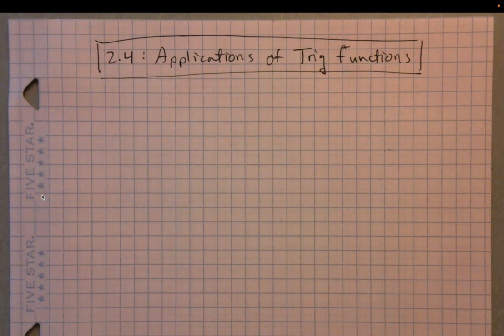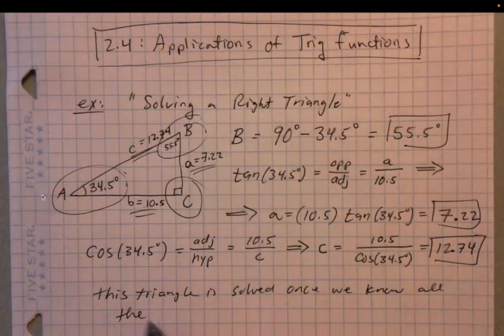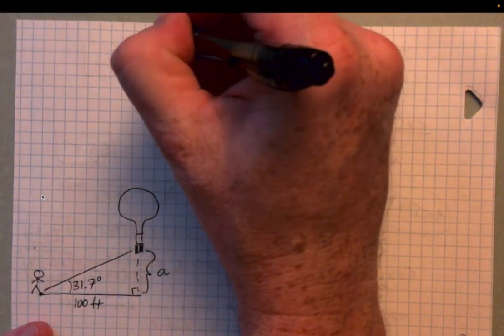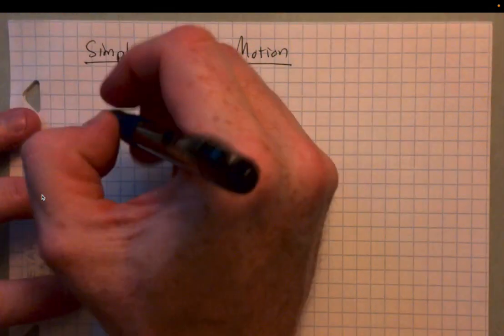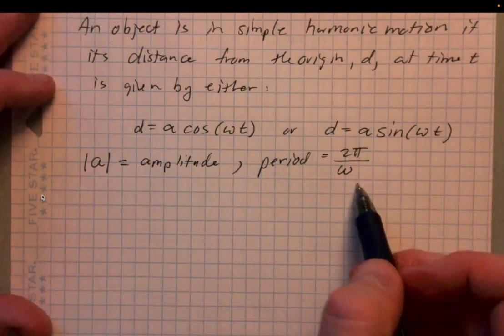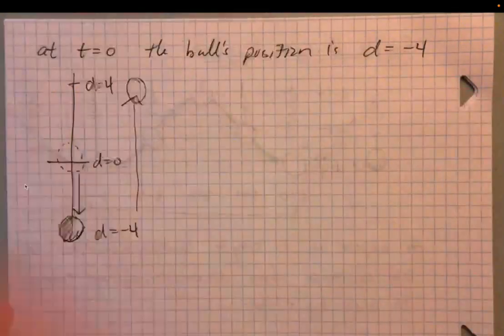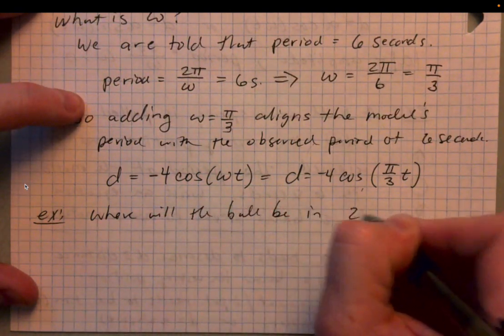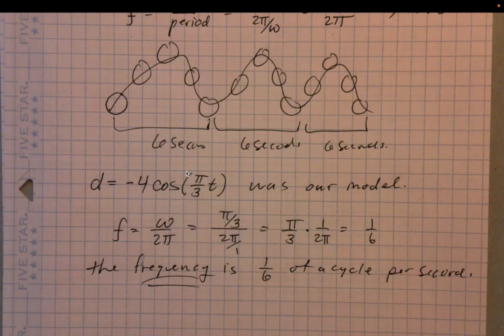Applications of Trigonometric Functions - Trigonometry (full course) - lecture 8 (of 15)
A lecture on a handful of applications involving the trigonometric functions.